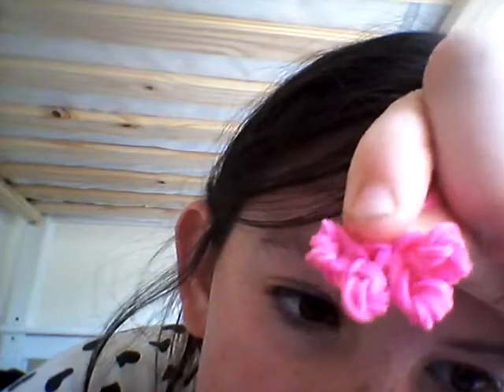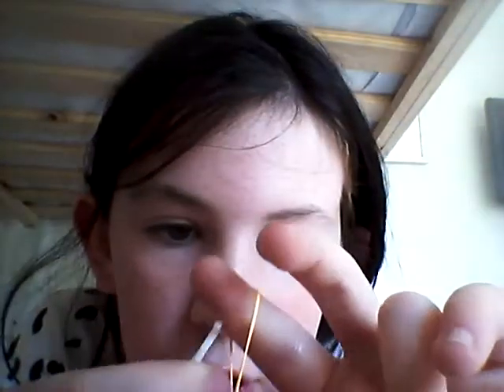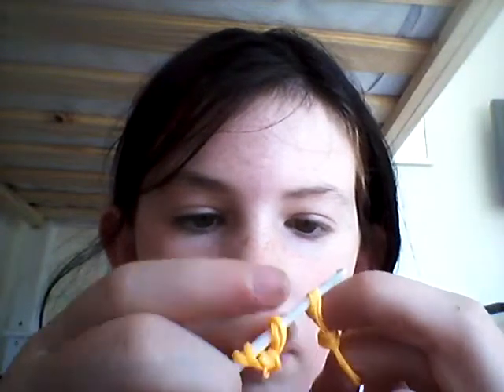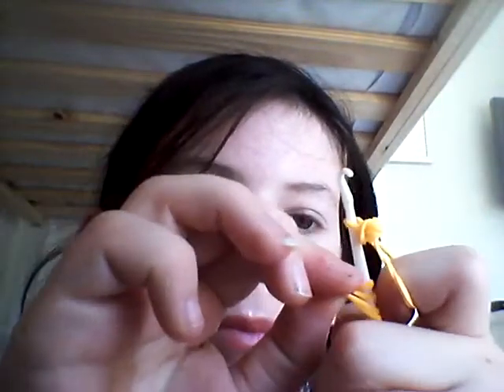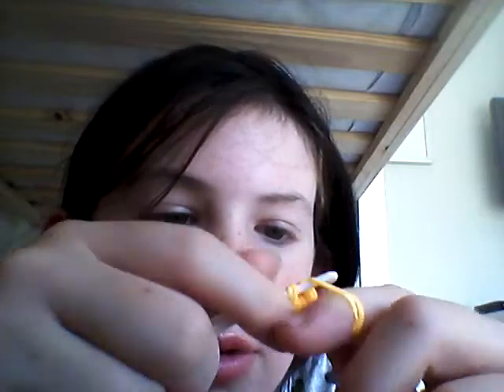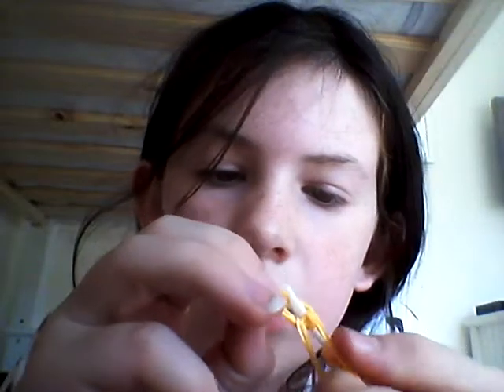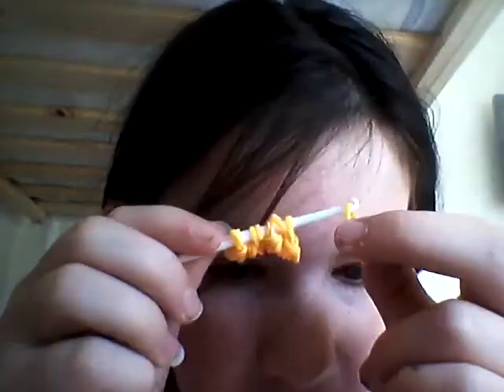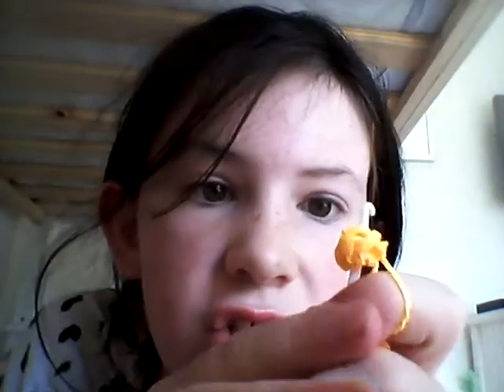How to make loom band bow